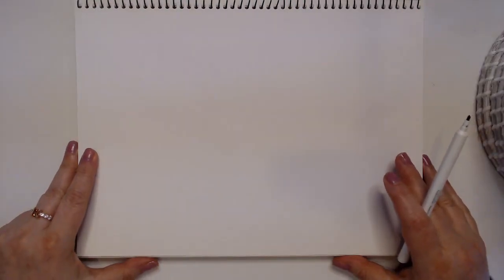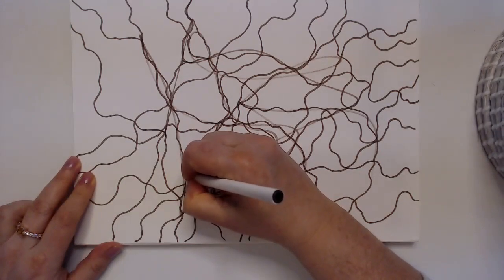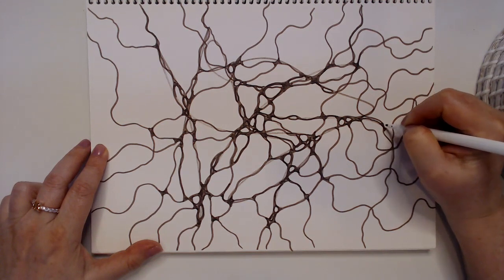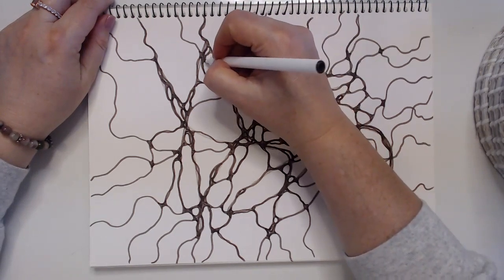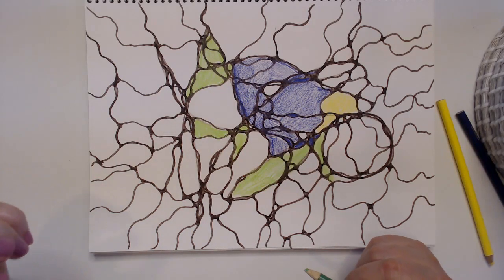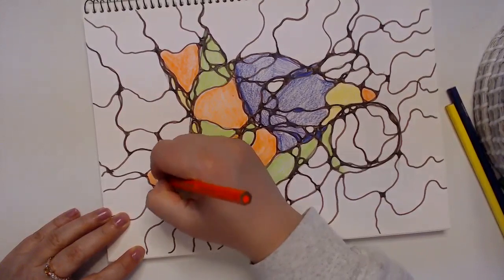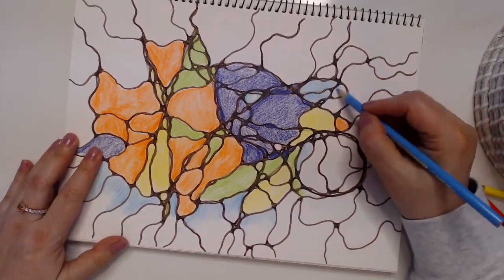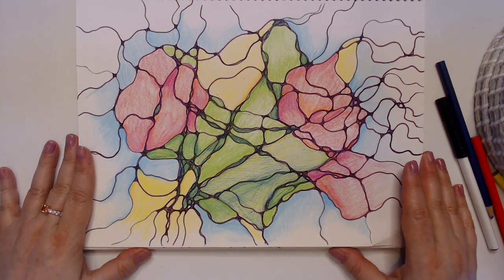NeuroGraphic Arts for Adults - How to Help Someone with Stress and Anxiety - Art Therapy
In this video NeuroGraphic Arts for Adults - How to Help Someone with Stress and Anxiety, you will learn Neurographica's basic algorithm to significantly reduce your stress level.
You can always add the Neuroart components by coloring your drawing in a specific way that produces certain images or symbols that can serve as art therapy and produce positive responses.

If you would like to learn more about Neurographica and Neuroart please watch my basic videos:

Amarna Neuroart is offering an absolutely unique methodology for developing creative solutions to life challenges.